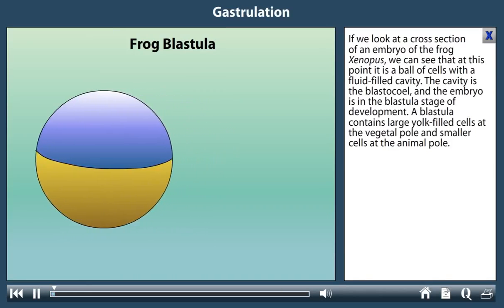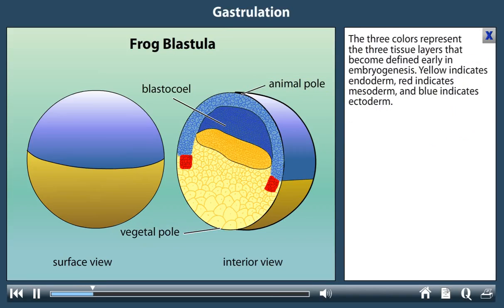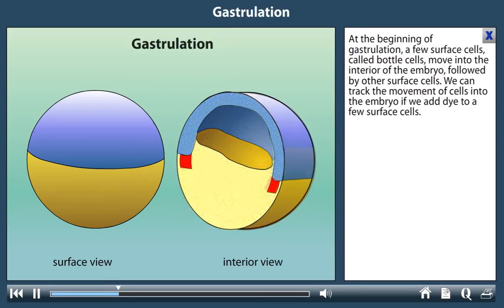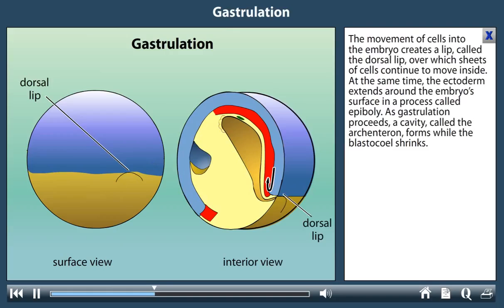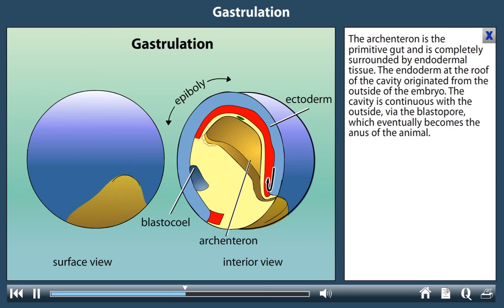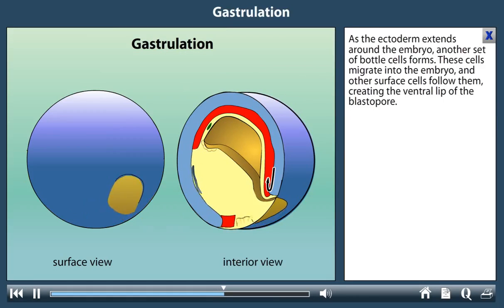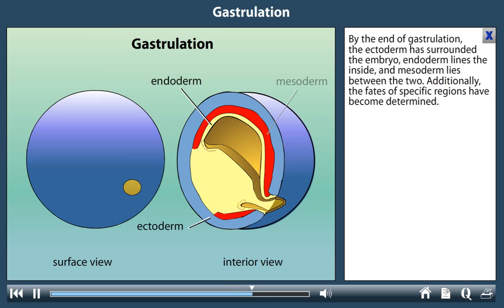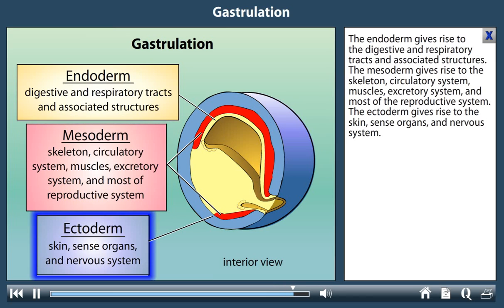Gastrulation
Si quelqu'un trouve la source de cette vidéo, je suis preneur... J'ai cherché sans succès.